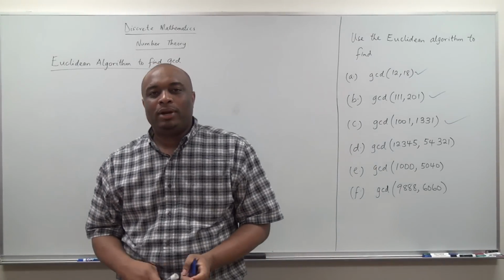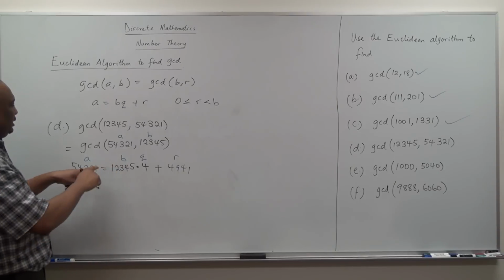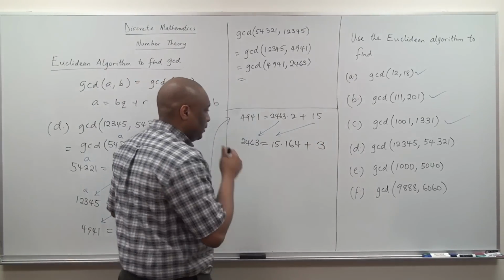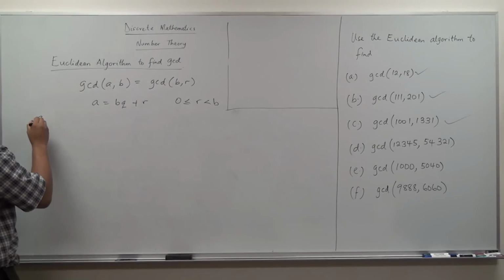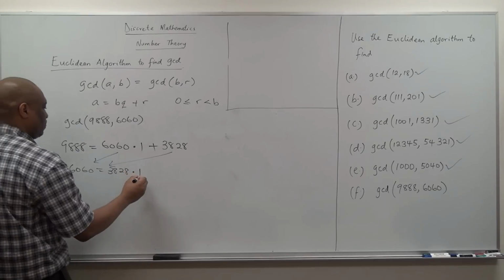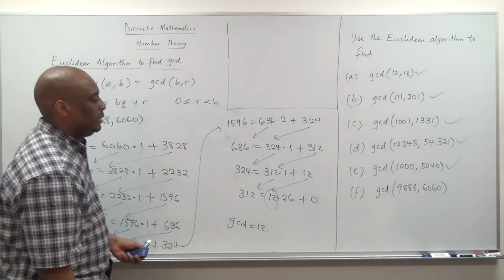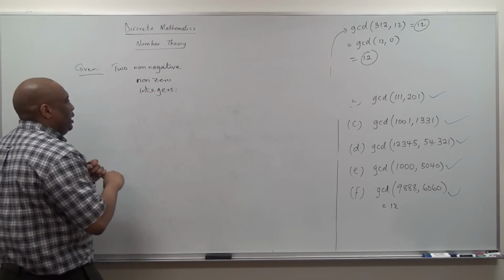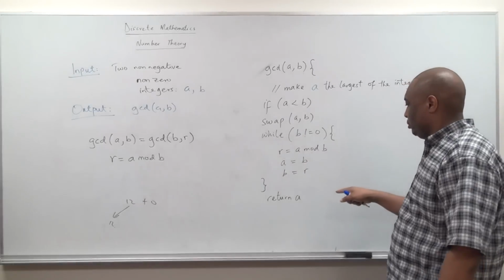Finding the GCD of two numbers using Euclidean Algorithm - Part 2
This video is the second video that clearly shows how to find the greatest common divisor (gcd) of two numbers using the Euclidean Algorithm. I think the examples were explained well. Please let me know your thoughts. Enjoy!!!